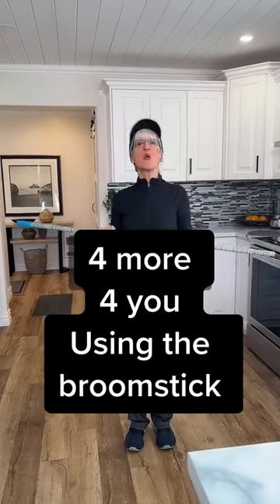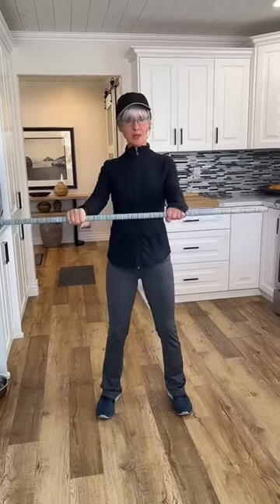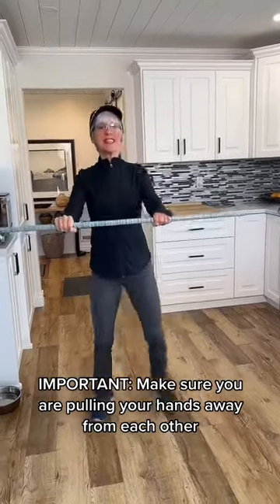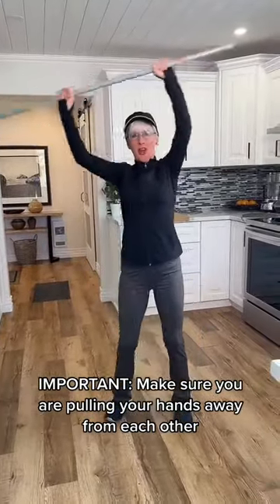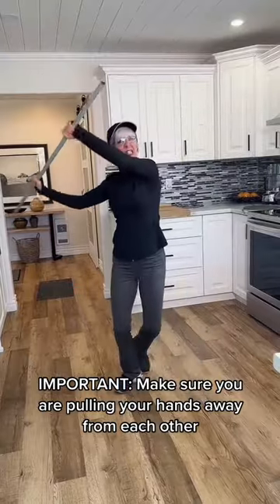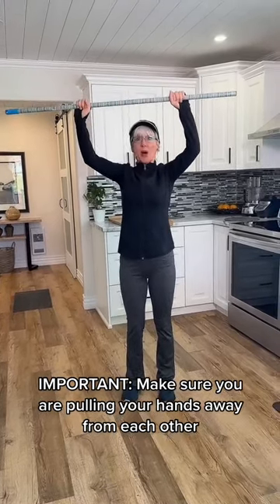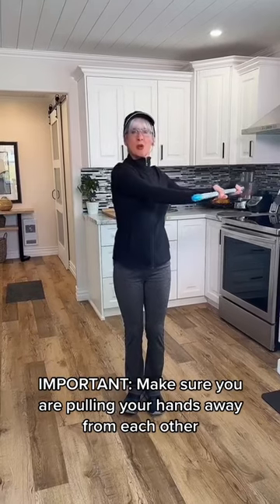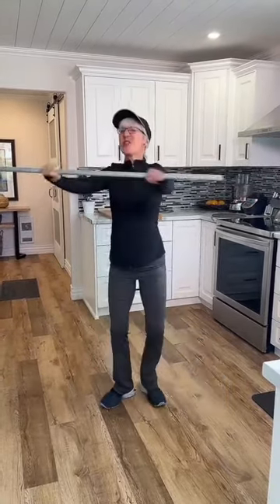Another 4 more 4 you using broom handle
Another 4 more 4 you using the broom.stick handle. Please make sure that you are pulling the hands apart during the whole exercises because that is the biggest muscle activator in this exercise.